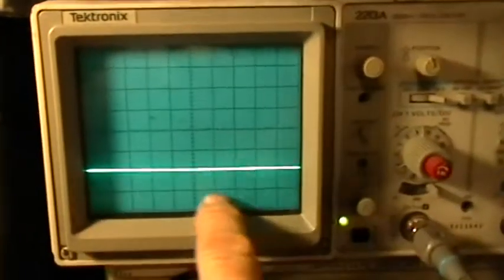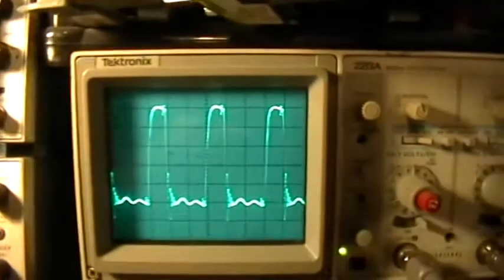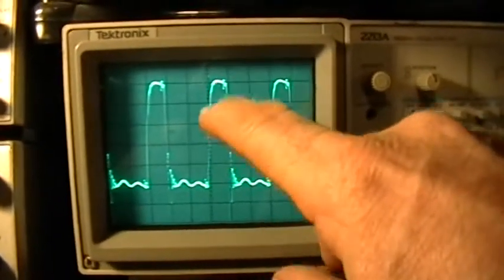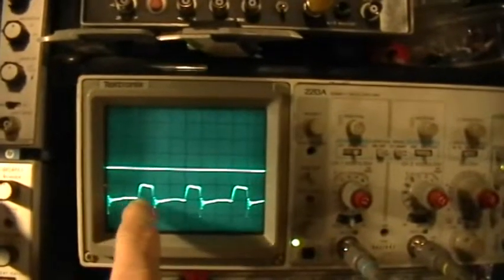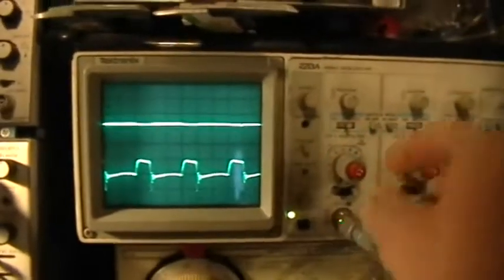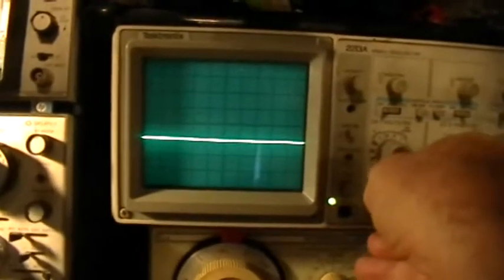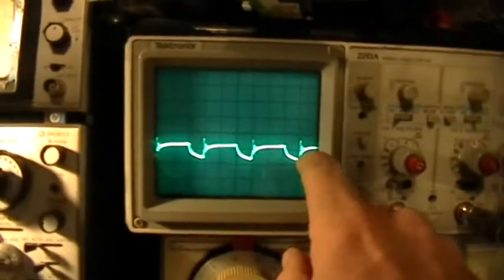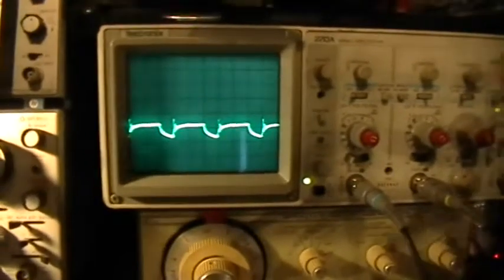Electric OU: Supplement: The "Shifting Paradigm Instrument Board" Intro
Donated to TKLabs by SWeir and friends, this is a properly designed and laid out PCB with a precision non-inductive current sense resistor, frequency compensation and snubbing networks that will give a true picture of input supply voltage (VBatt) and input current to the Ainslie Q1 IRFPG50 switching element. The board also can accomodate connections for Q2 transistors and has a monitoring point for Q2 Gate Current as well.

Here I just introduce the board in a Temperature Rise experiment at 164-165 kHz as before, checking the DMM's report of average current with the SP board's current trace. The agreement is very good. I'll be processing and plotting the time-temperature data from this run, along with the previous runs, a bit later on.

With this board and proper monitoring technique the ripple on the VBatt signal is quite small, around 1 V p-p on top of the 25 volt supply voltage.  Although I do not show Q2 operation in this video, the VBatt ripple remains small when Q2 is oscillating as well. With VBatt taken as constant, the average Current may be used accurately to calculate the average Power input to the circuit.

I would once again like to extend my thanks to Steve Weir and the other friends (you know who you are!) who have helped me with this challenging project. Donations of instruments, supplies and even a little cash. all have helped immensely and I'm grateful for it all.

Everything we know about the so-called "Ainslie circuit" and its performance comes _in spite_ of the obfuscation, errors and mendacity of the "team" of Rosemary Ainslie and Donovan Martin. Our confidence in our results is due to dedicated and knowledgeable workers like SWeir, FuzzyTomCat, Poynt99 and others who have worked hard gathering data under controlled and documented conditions, and who have published and explained their findings in the true spirit of Open Source research.